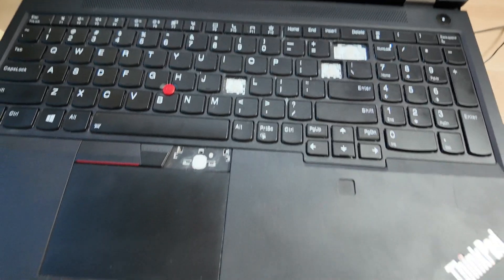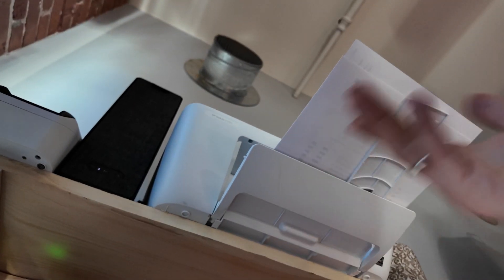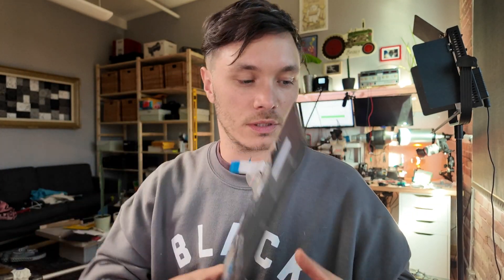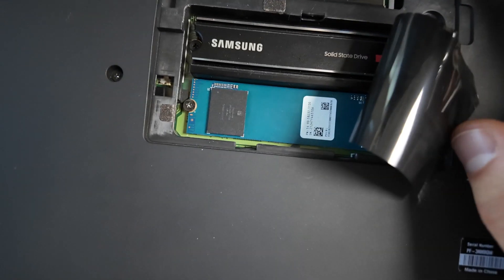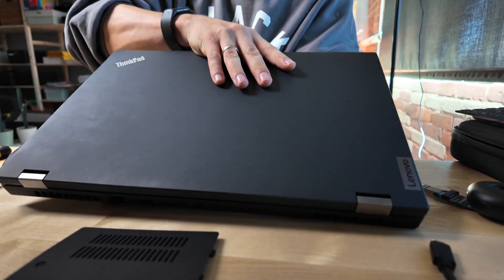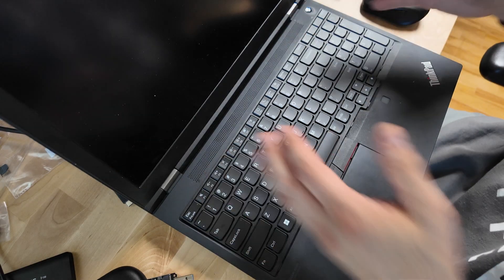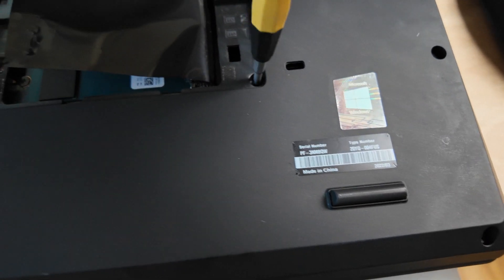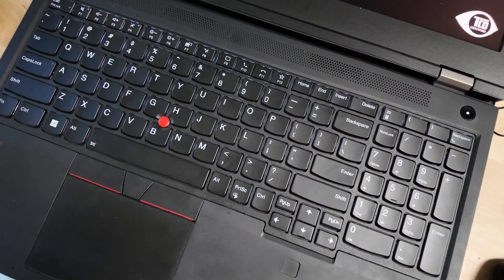I almost lost my fingers! Thinkpad P15 Gen2 keyboard replacement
I almost lost my fingers! Lenovo Thinkpad P15 Gen2 keyboard replacement

0:00 intro
0:54 damage assessment
3:42 removing the old part
6:08 replacement of the P15 Gen2 Keyboard
8:43 outro

and send your drive boxed with bubble wrap to this address:

391 Bank St, Suite 201
Ottawa, ON
K2P 1Y3
Canada

Updated 2020 my gear for soldering:
Quick pogo pin adapter for eepROM